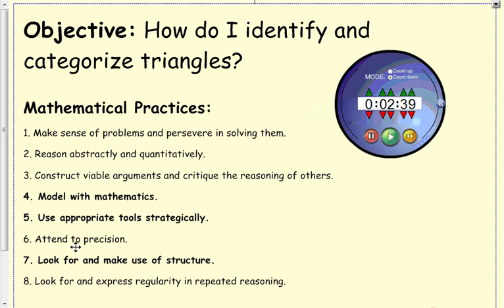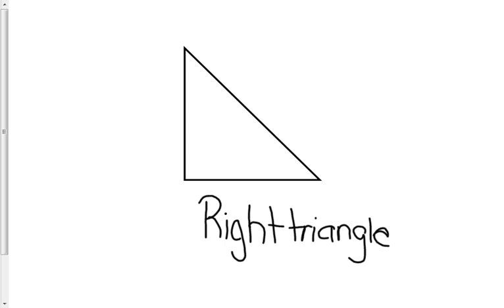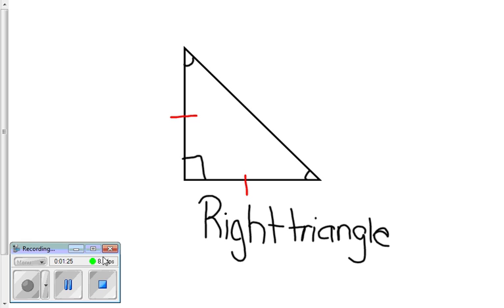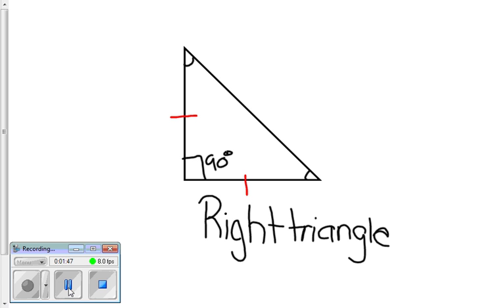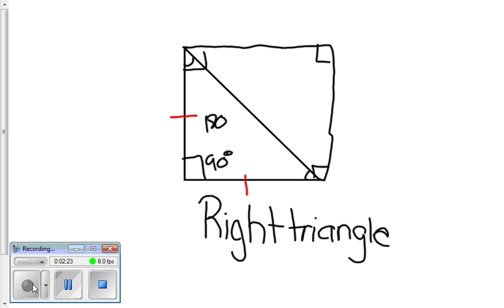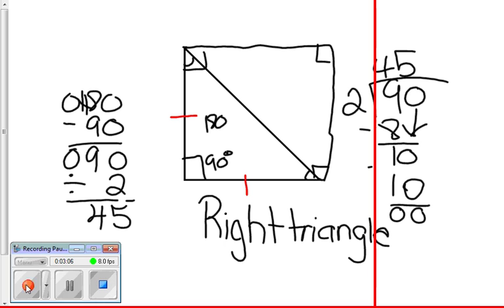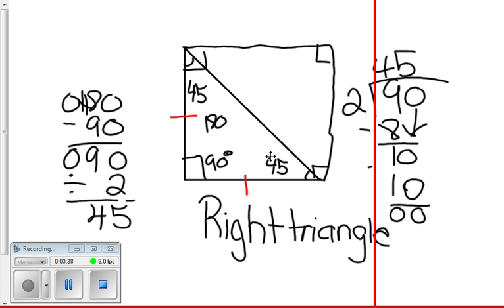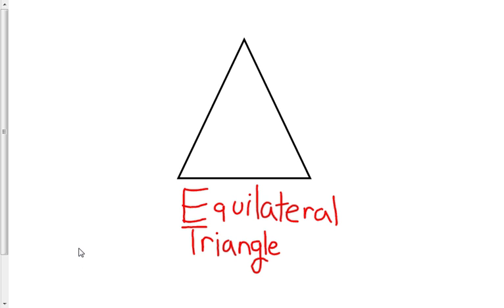Types of Triangles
Learn about equilateral and right triangles.